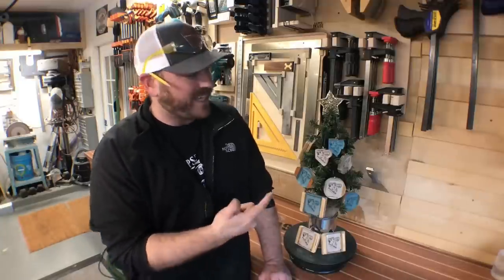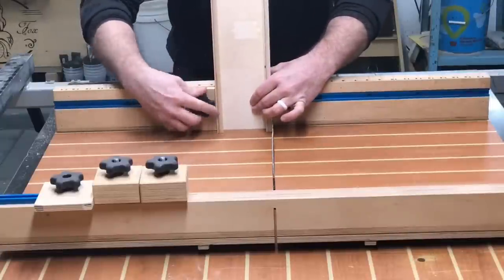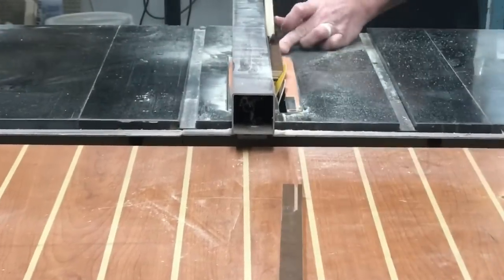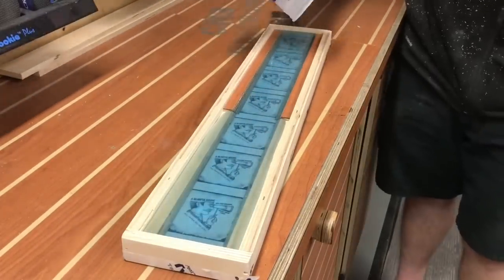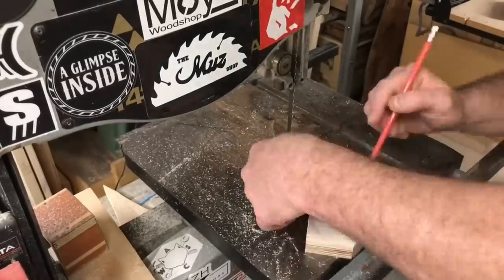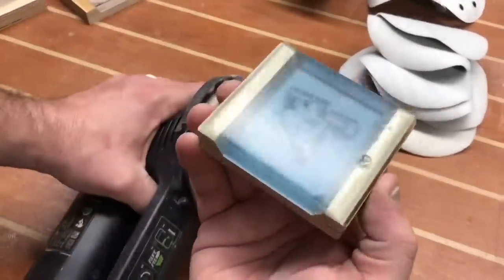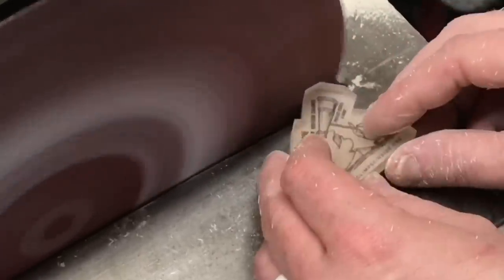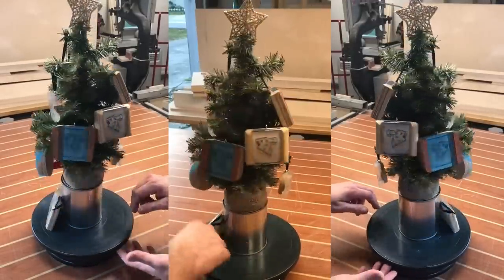GIVEAWAY !! How to Make DIY Christmas Ornaments | Woodworking Project | Epoxy Resin and Plywood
How to make DIY Christmas ornaments

Clamps
24” bar clamps
12” HD f-style

Continental US only.
I will pick 3 winners at random in 48 hours...

Thank you all and good luck!

A Huge Thank You to My Patrons:
Michael Goforth
Wesley Robinson
Steve Mills
Robbie Chaplin
Steve at Moonshine Metalworks
Mike Doc
Earl Price
Richard at FAB 423
Tharemy Hopkins